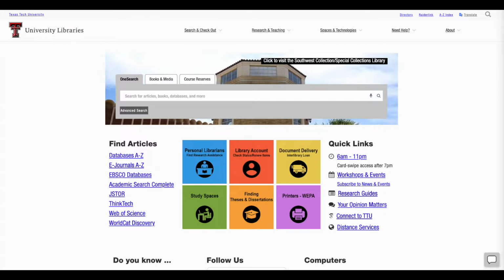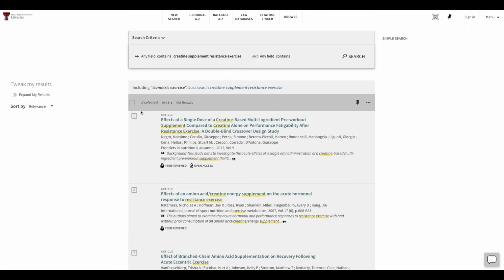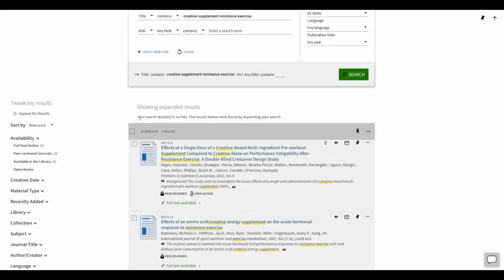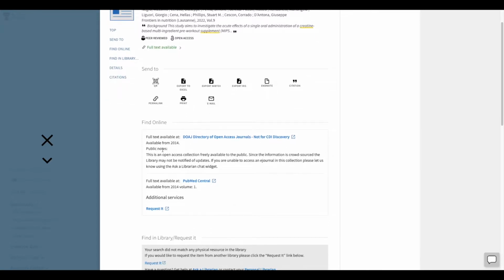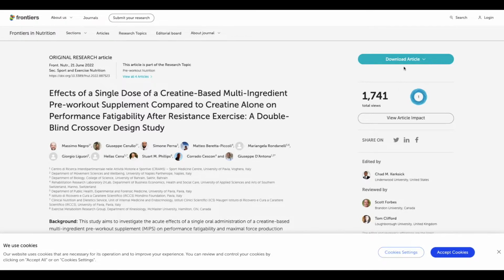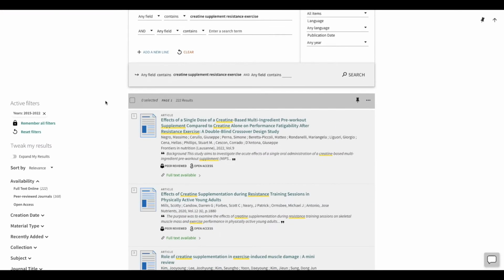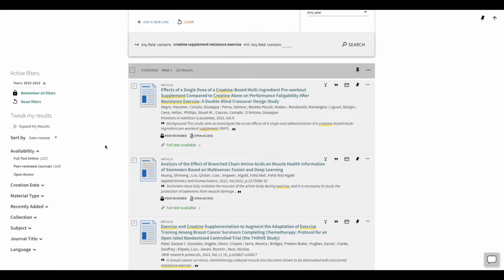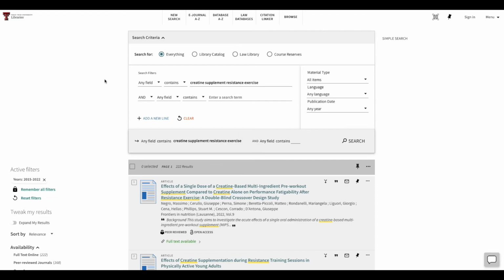Texas Tech University Library Tutorial: Locate Research Articles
This brief, introductory tutorial shows how to locate research articles using the Texas Tech University Library website.